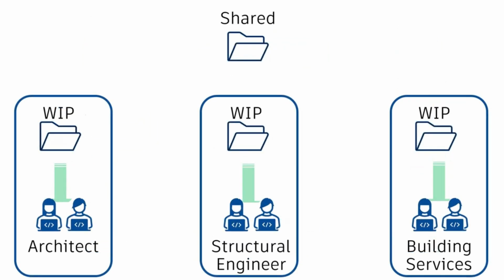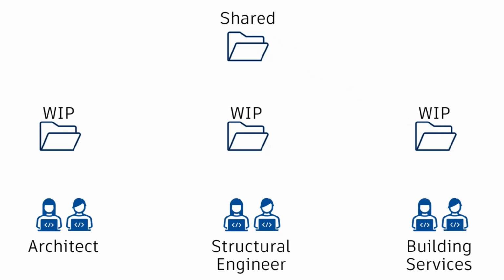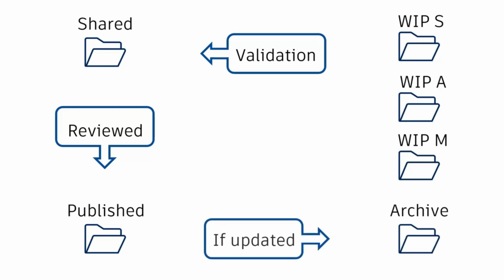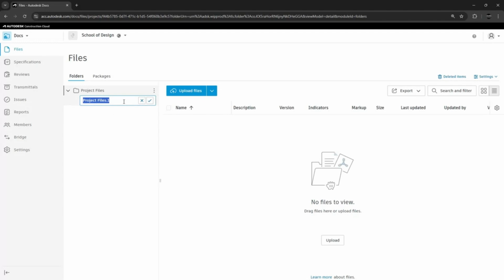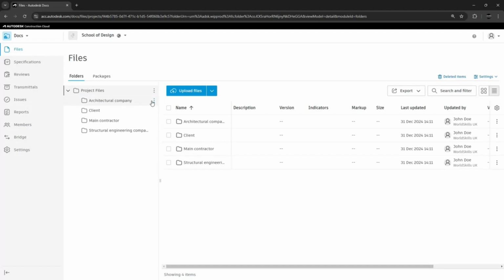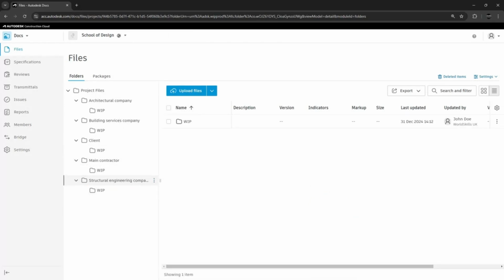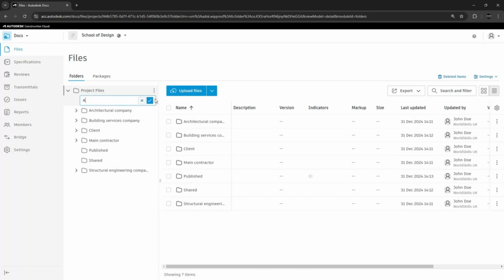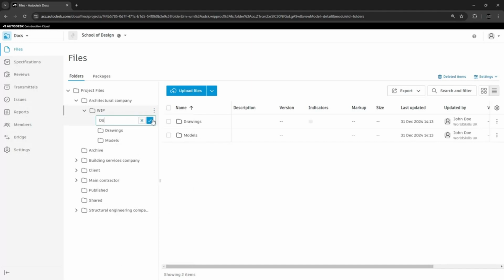CDE Folder Structure in Autodesk Construction Cloud | WIP, Shared, Published & Archive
Organizing a Common Data Environment (CDE) in Autodesk Construction Cloud
In this video, you’ll learn how to structure folders inside Autodesk Construction Cloud (ACC) and Autodesk Docs to improve collaboration, efficiency, and compliance with ISO 19650 standards.
A well-organized Common Data Environment (CDE) ensures that project teams can easily manage models, drawings, and documents while maintaining proper file progression through key stages: WIP (Work In Progress), Shared, Published, and Archive.

🔍 What you’ll learn:
How to create team workspaces in a CDE
How to organize folders for models, drawings, and documents
Understanding WIP, Shared, Published, and Archive stages
Why structured folder systems improve team collaboration
How a proper CDE setup reduces errors, delays, and duplication
🏗️ Why this is important:
A structured CDE:
Keeps teams aligned with the latest information
Reduces confusion and file duplication
Supports ISO 19650 workflows
Improves overall project delivery efficiency